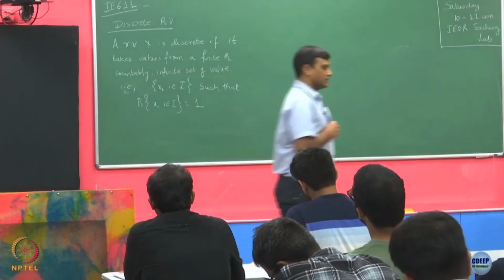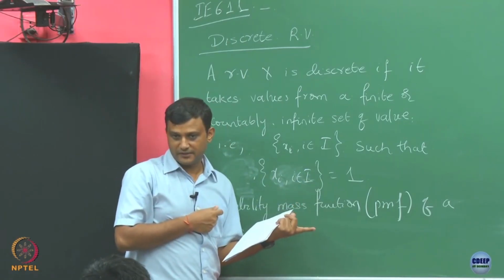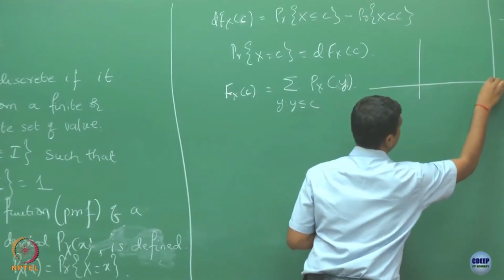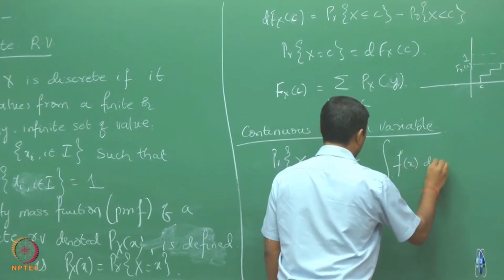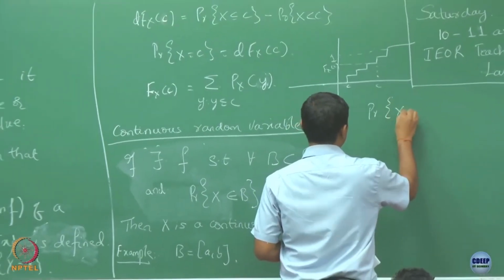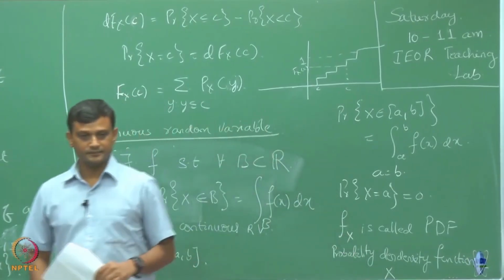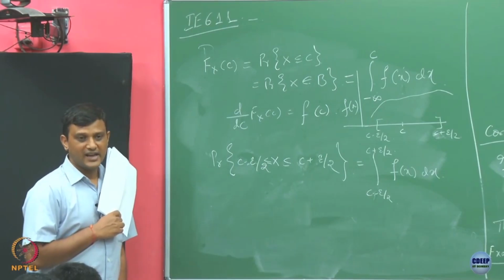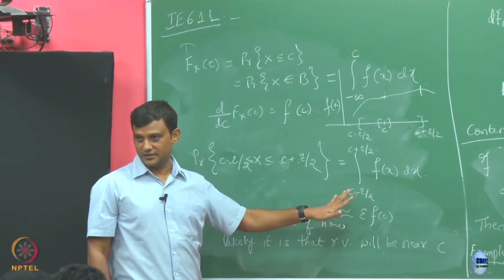Lecture 7: Discrete and Continuous random variables